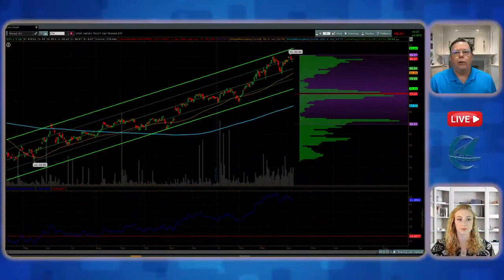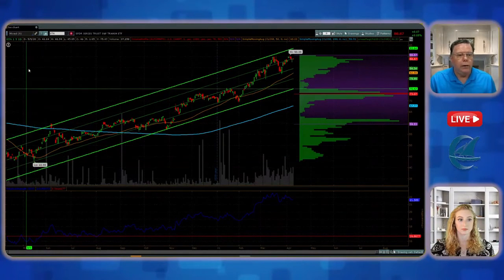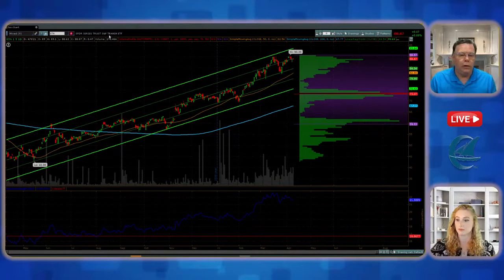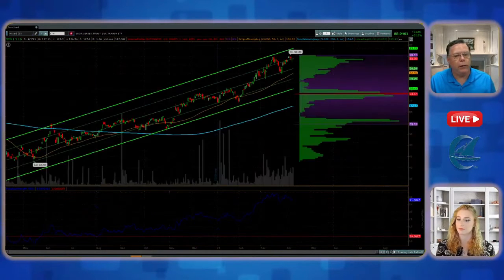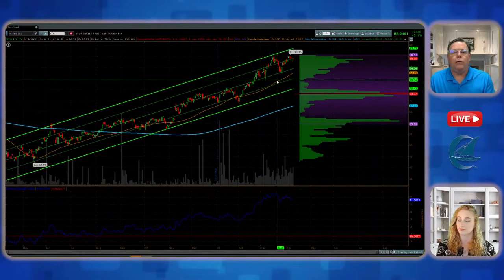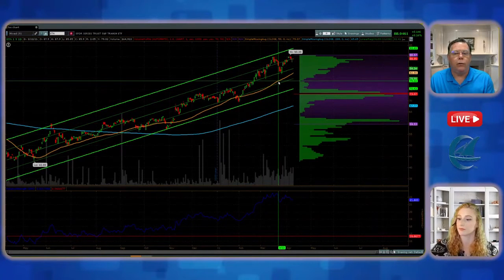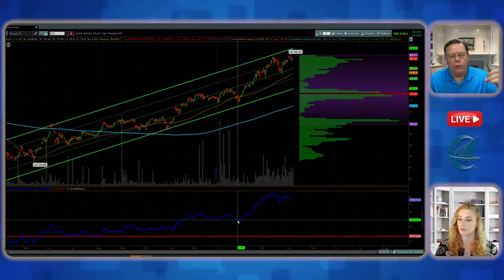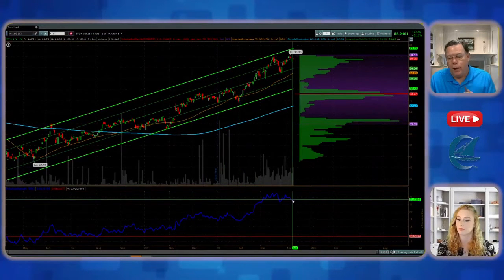What is a Good Area of the Market to Invest in Now?